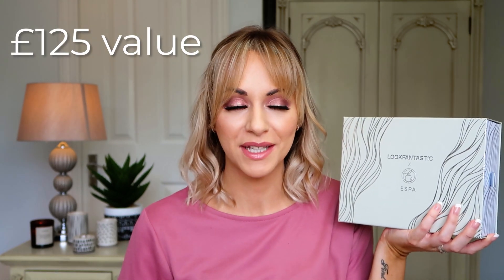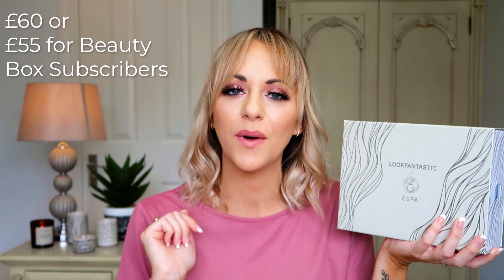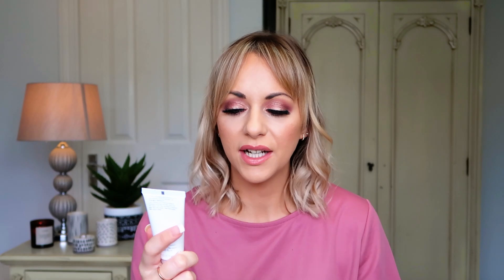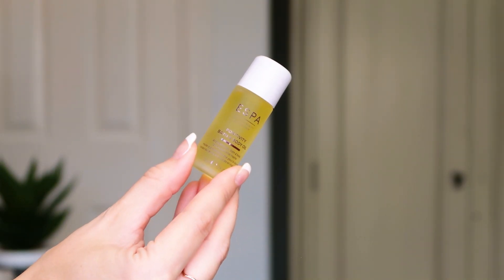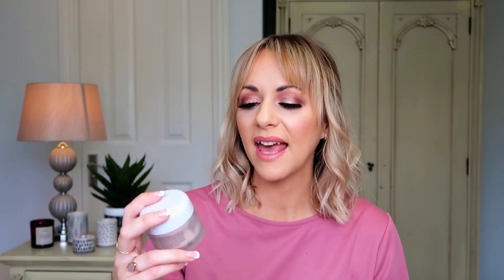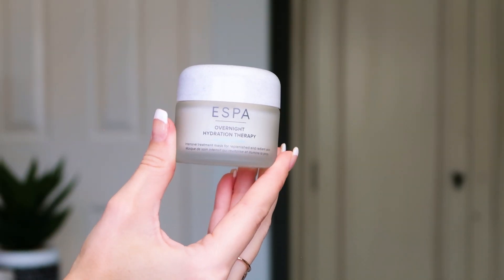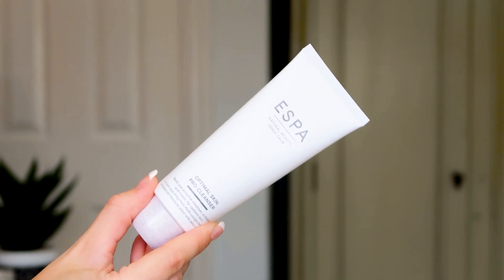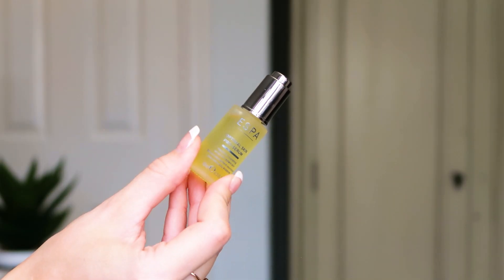Look Fantastic x ESPA Limited Edition Beauty Box Unboxing! *Early Access Look Inside - Worth £125!*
The limited edition Look x ESPA Fantastic Beauty Box is here - come and see inside with me before it launches! It's worth £125 and costs £60 to non-subscribers and £55 subscribers of the Beauty Box. Take an early look inside!

PR sample. All views my own & links are affiliate links where I would make a small percentage of the sale, which makes no difference to your cost but helps to support my YouTube videos!